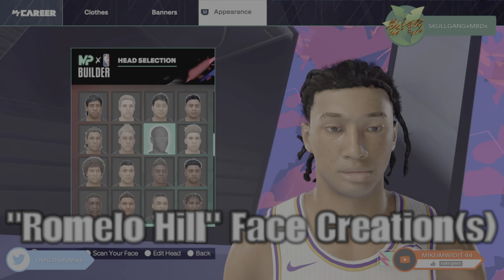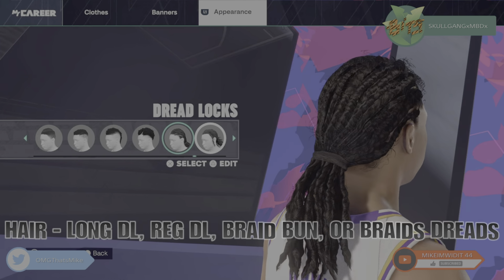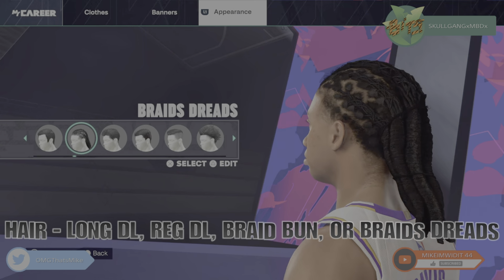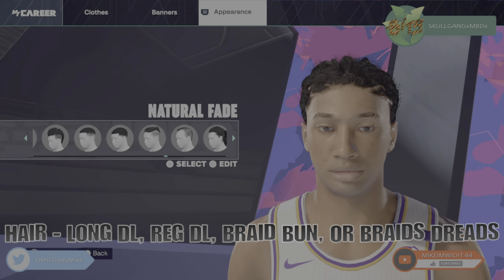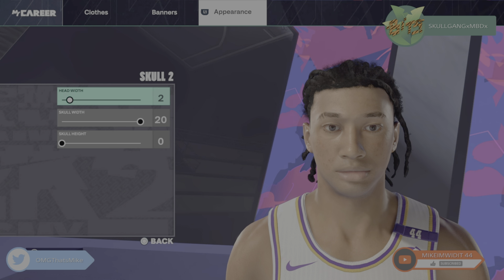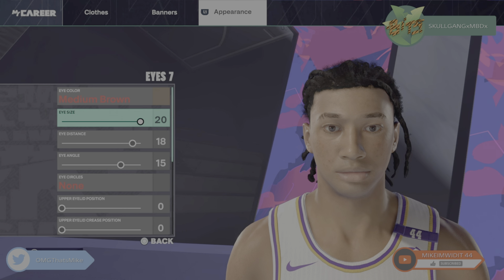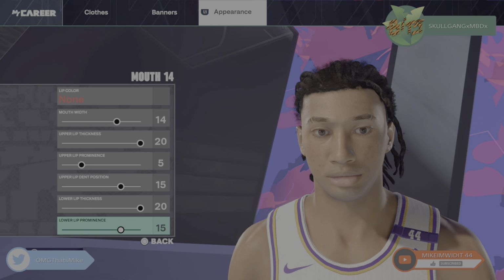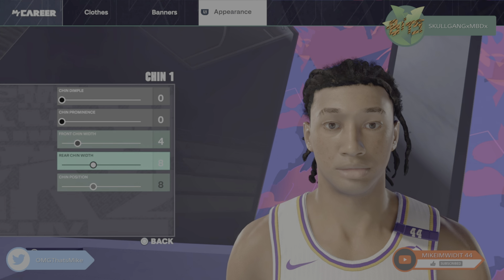Romelo Hill Face Creation In 2K25 - *BEST* OTE Romelo Hill Face Creation In 2K25 *RARE* (ACCURATE)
In today’s video, this will be a NBA 2K25 video pertaining to a DRIPPY/COMP of romelohill facecreation in 2K FT nba2k25 SLEPT ON GEM 💎 🎬 ‼️ I’m showing you’ll a 🔥 PLAYER FROM OTE 🏀

+ I HAVE MORE NEWS & UP TO DATE CONTENT/FUN CONTENT